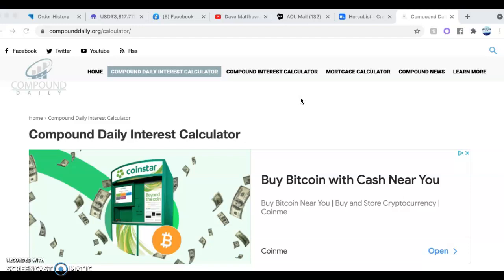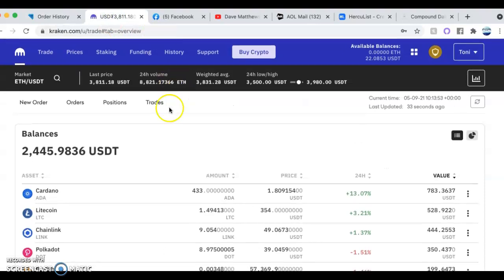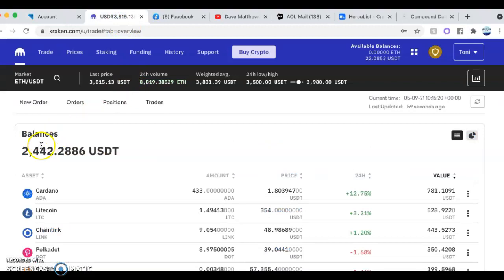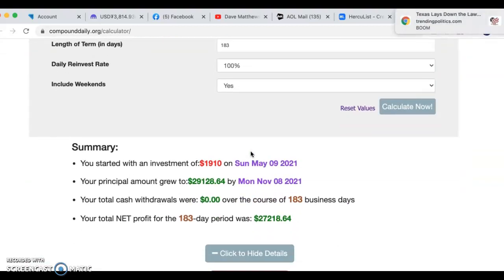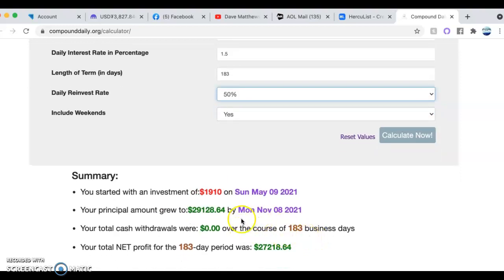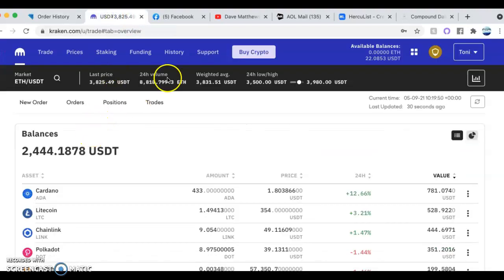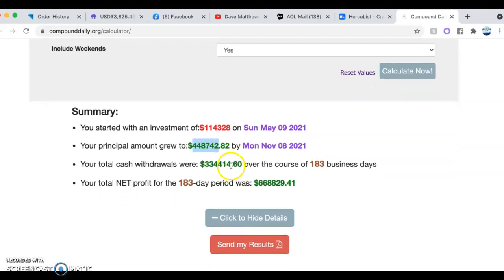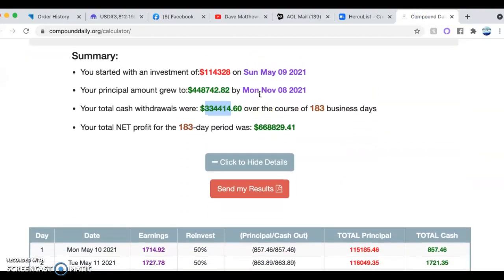Compounding Crypto My Wife's account is Averaging 1.5 %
Watch to see 100% proof that this is working all hands off!